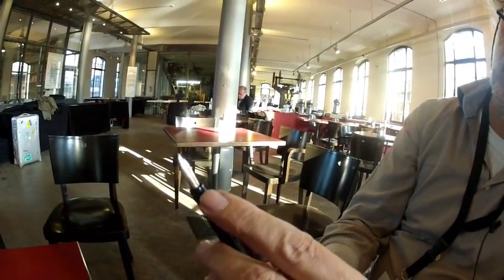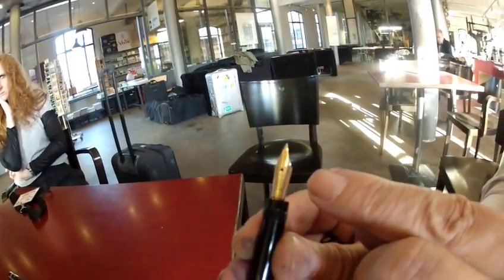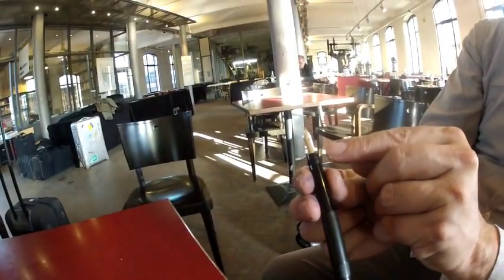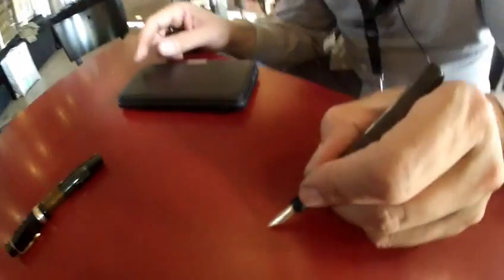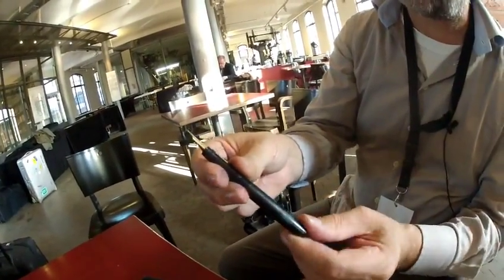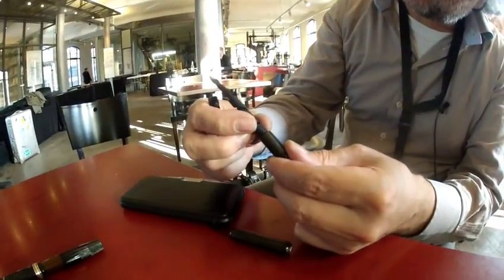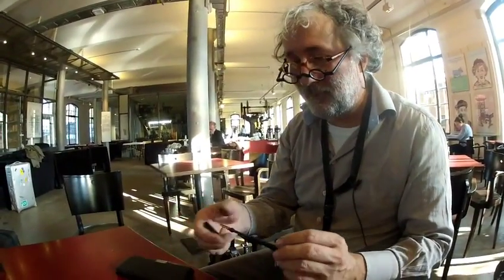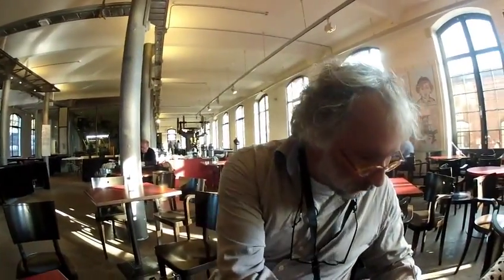Tom Westerich: Fountain Pens